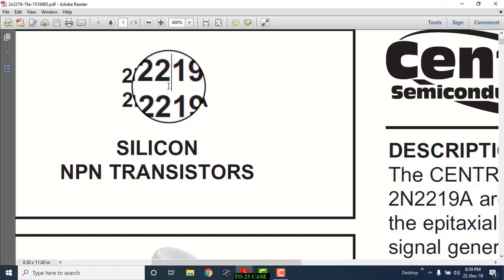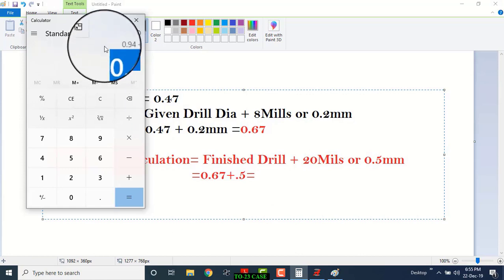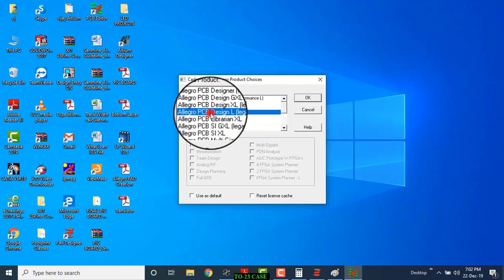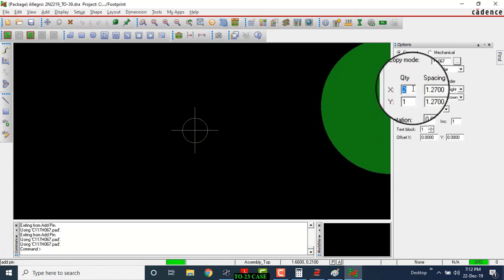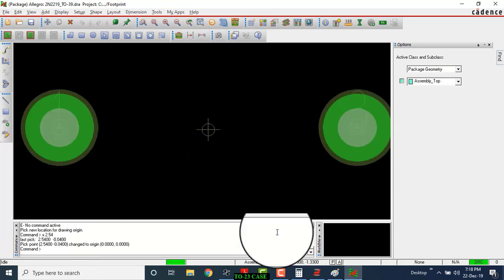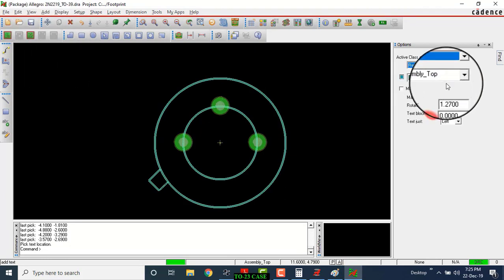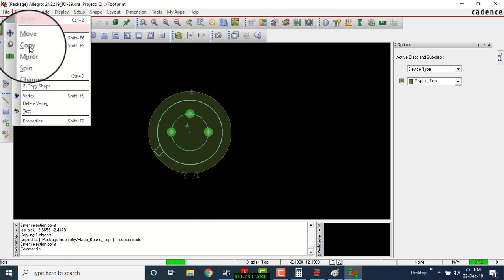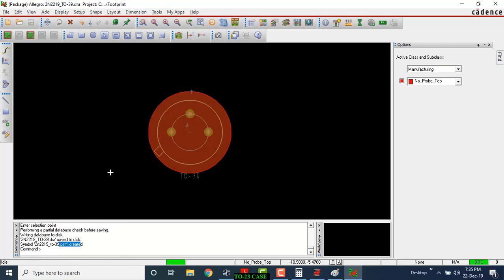TO-39 Through Hole Footprint With Padstack Creation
Today we will Learn Through Hole Footprint Creation with Detailed Expalnation.
In PCB design, a footprint is a pattern for an electronic component that will eventually be soldered there. Whether it is a through-hole connector, a surface mount capacitor, or a large ball grid array (BGA), every part that gets soldered onto or into a printed circuit board needs a footprint.

Need help?
If you’re a learner on the PCB Design platform and have questions or need technical assistance, please visit our Website and Blog Site for platform tutorials, FAQs or to chat with a member of our team.

You can also browse our most popular support topics:
1. Basic PCB Design
2. Advance PCB Design
3. High-Speed PCB Design
4. PCB Design Support
5. Product Development Support